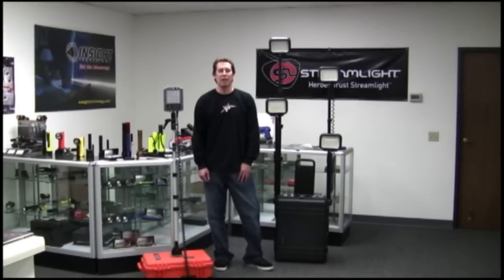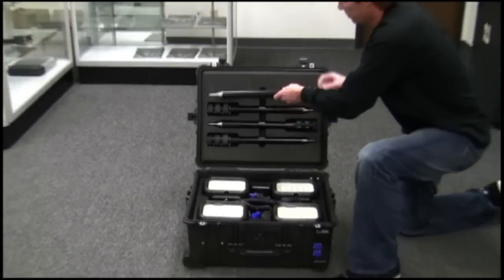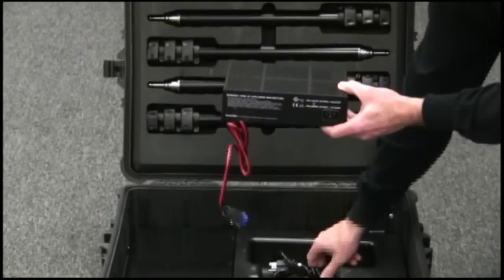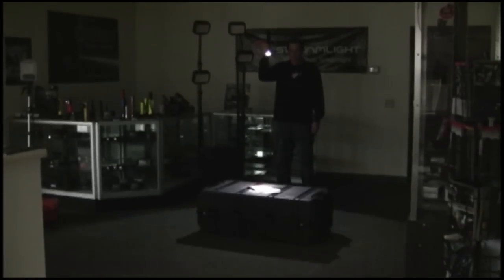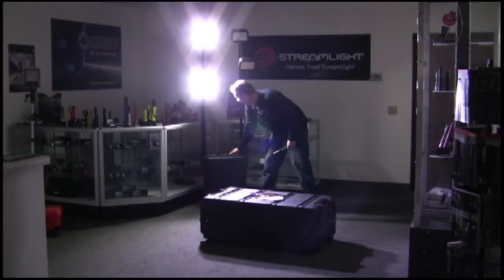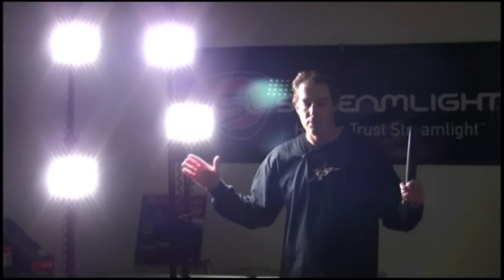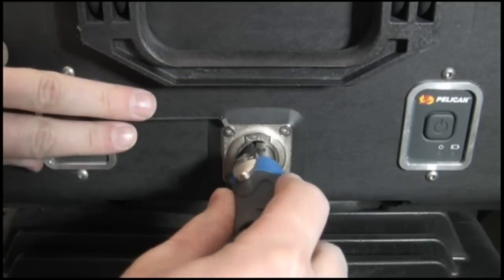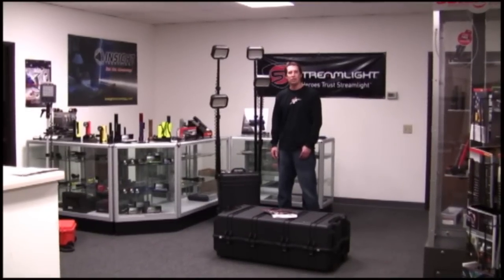Pelican 9470 RALS System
action-lights is presenting the 9470 RALS
Using solid-state mounted LED's coupled with a thermally efficient light engine and our 1610 Pelican Protector™ Case, the RALS 9470 gives the user the ultimate maintenance free portable floodlight station to get the job done efficiently, safely and on time. The RALS 9470 houses all four of it's light heads and it's multi-stage charger for that total self contained convenience, it is also equipped with a telescopic handle and rugged wheels for ease of transport.

Comes with convenient low battery warning system and waterproof activation switch.